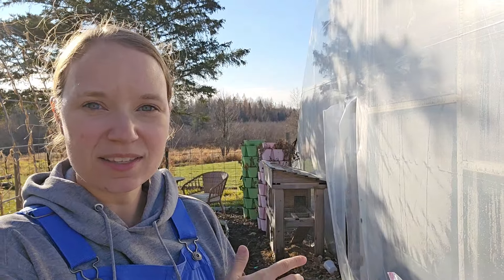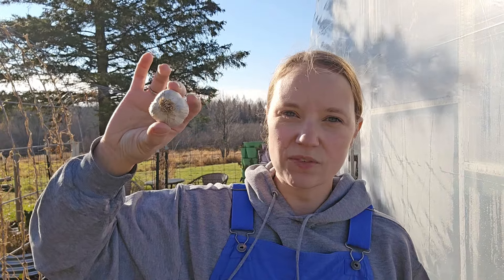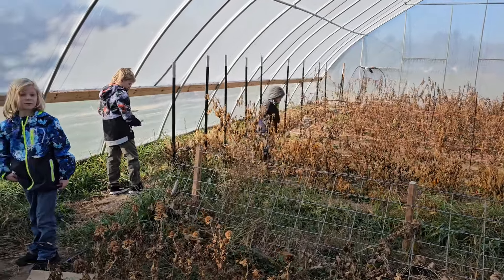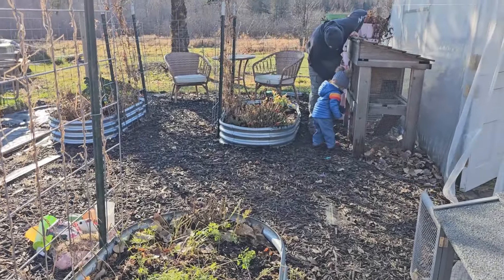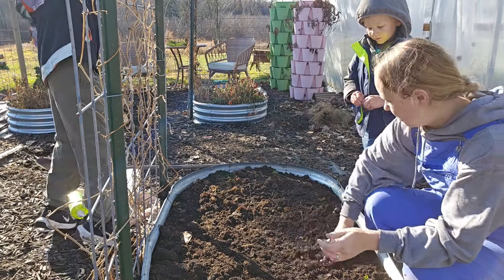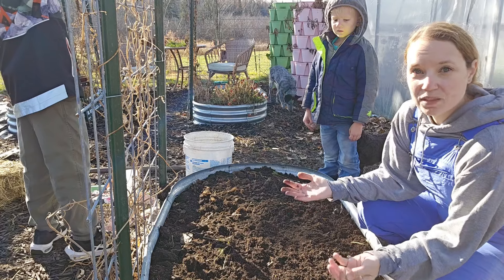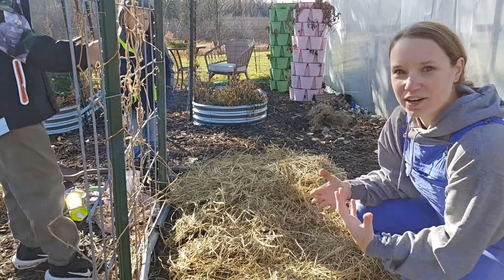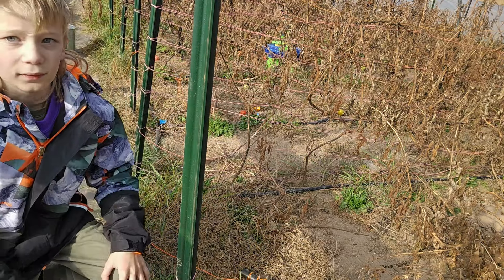Our Garden Froze | Time to Plant Garlic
When is a good time to plant garlic? The fall! Since garlic is a bulb, it does best after overwintering, and planting in the fall gives it the best start in the spring. Let's talk planting, fertilizing, and overwintering garlic, along with some other winter prep jobs we are working on here on the homestead.

Any questions? Leave them in the comments and I will get back to you.

It helps our family so much, and we appreciate you!!